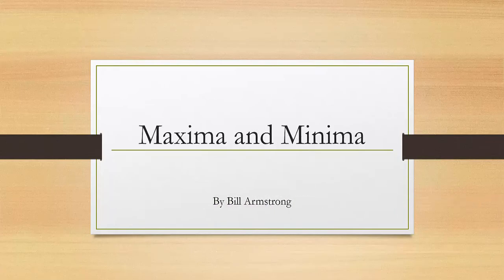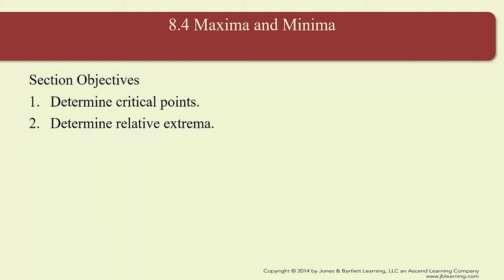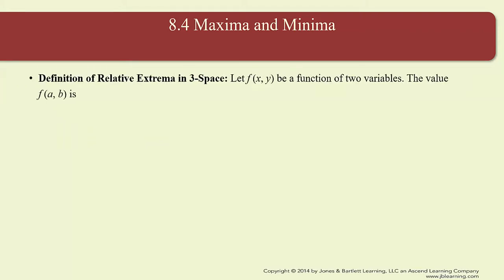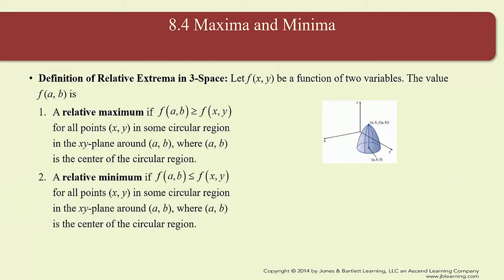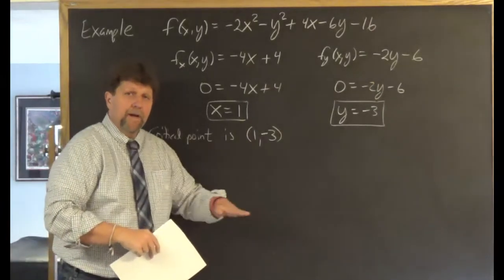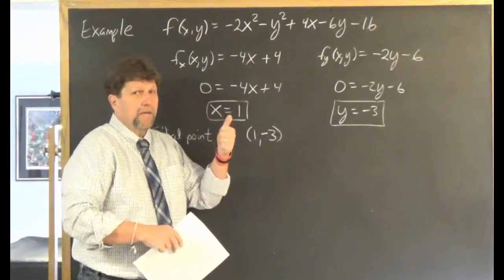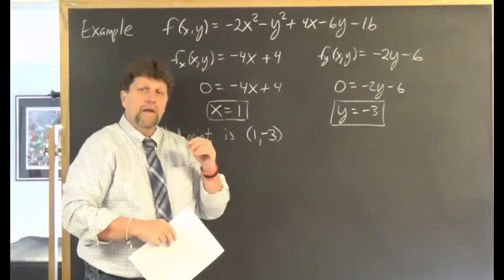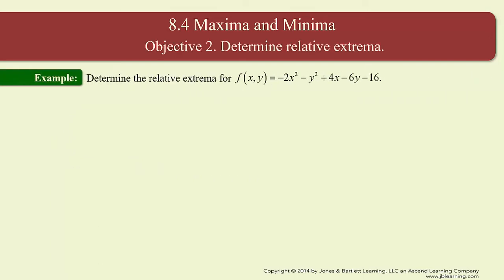Math 2400 Maxima and Minima